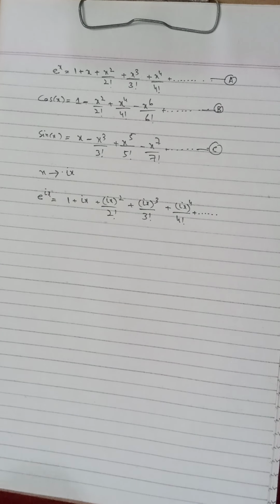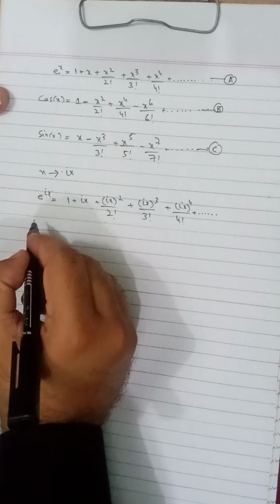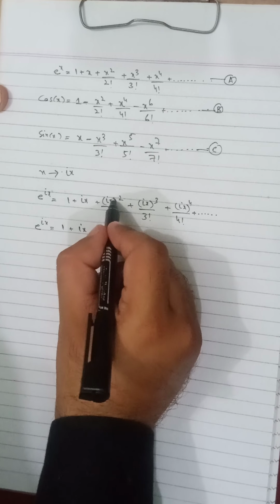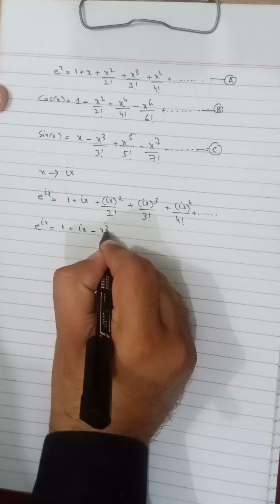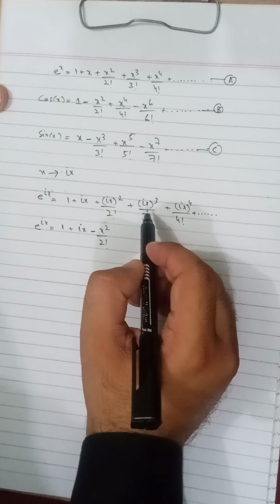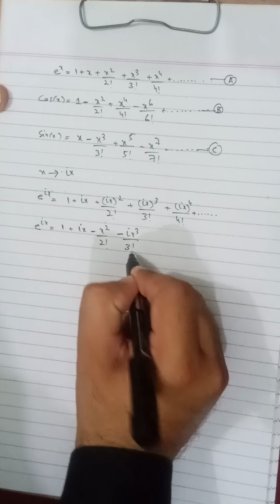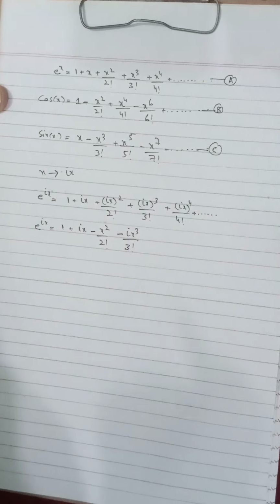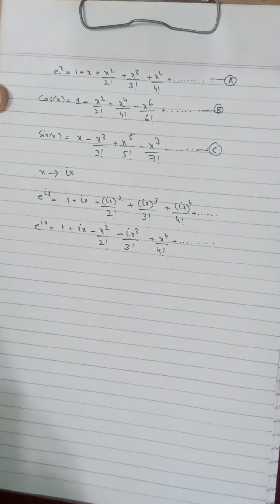Circular Functions and Euler Identity@blackpenredpen